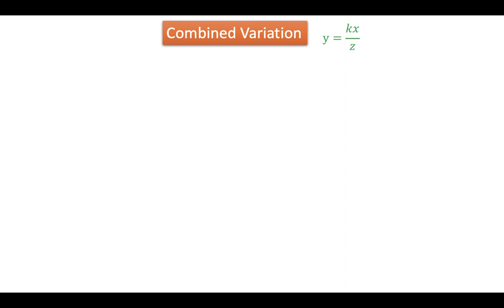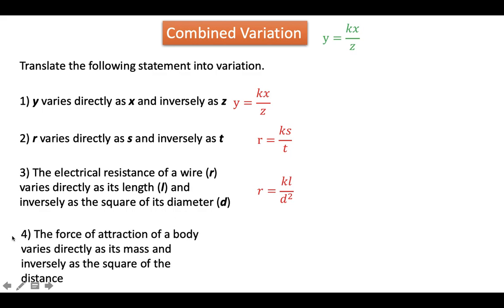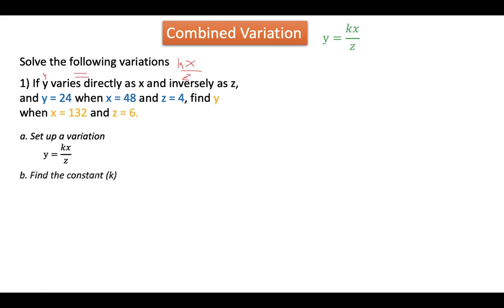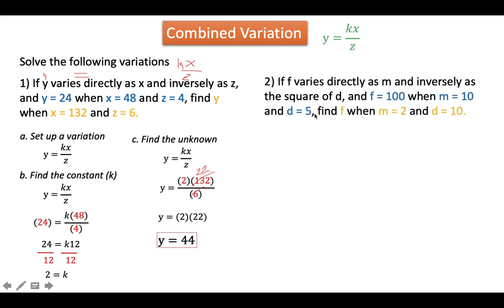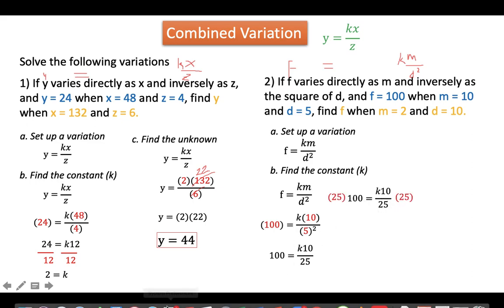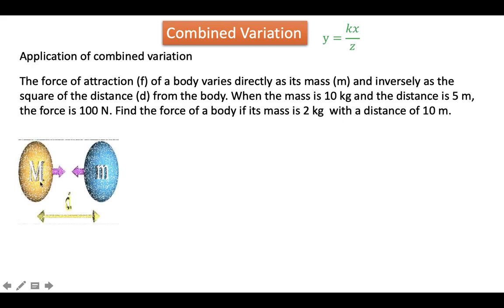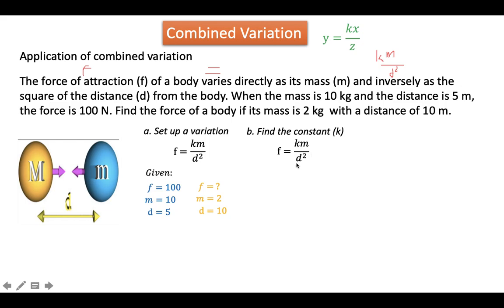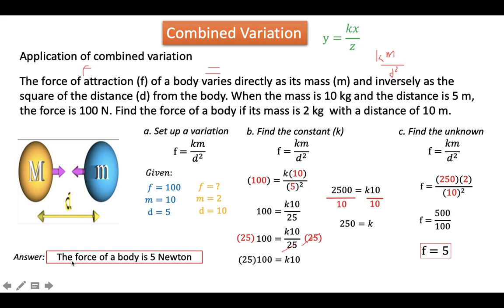Combined Variation and its Application